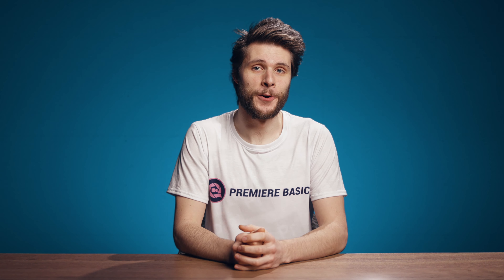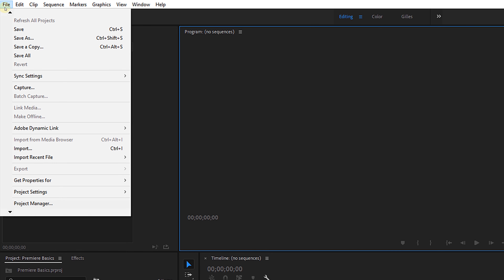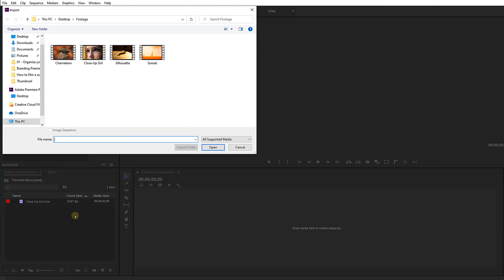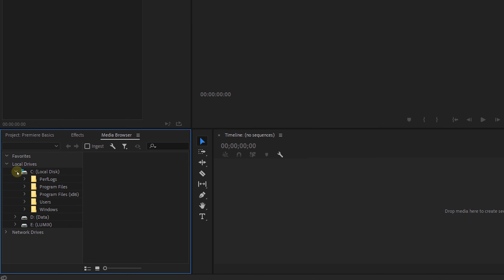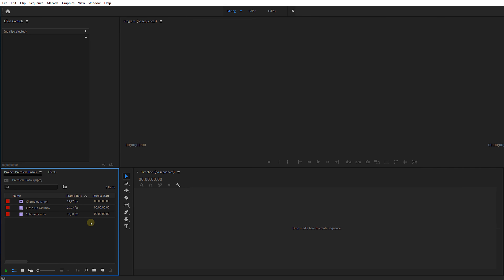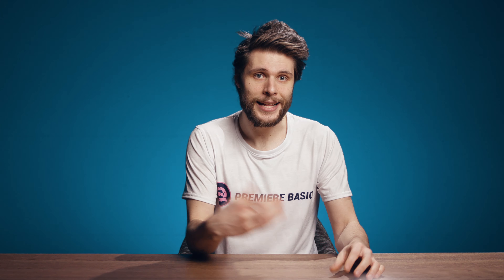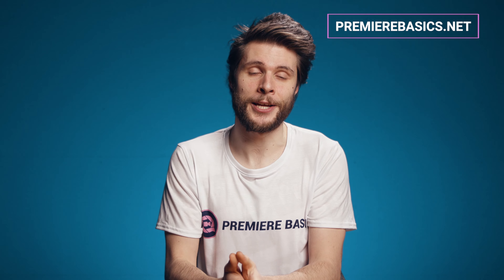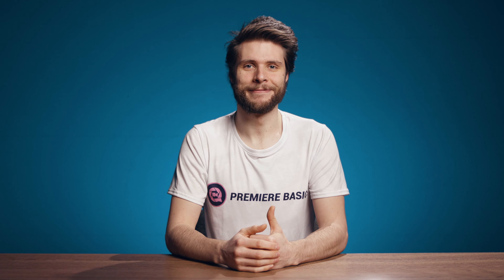How to IMPORT videos (Premiere Pro Tutorial)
- Learn how to import your videos in Adobe Premiere Pro in three simple ways.